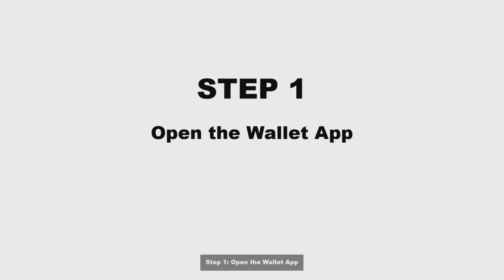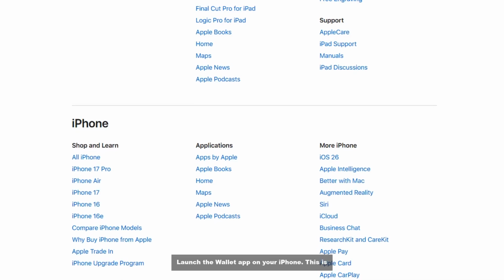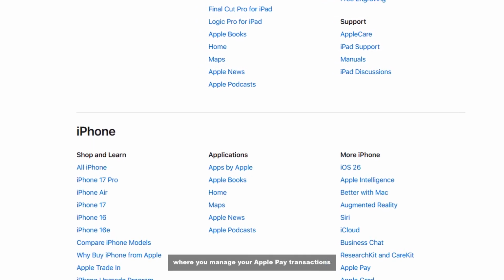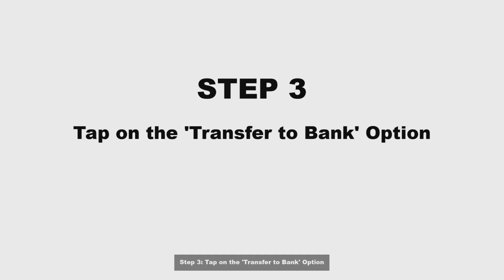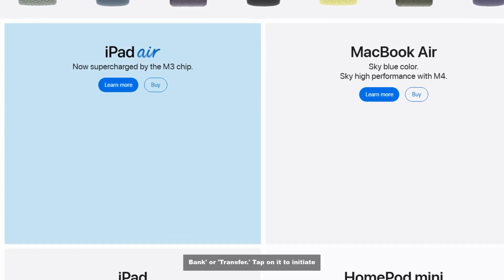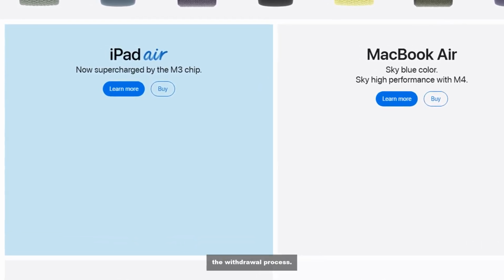How To Withdraw Money From Apple Pay To Bank Account 2025 (2026)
In this video, we will guide you on how to withdraw money from Apple Pay to your bank account in 2025. Learn the step-by-step process and tips to ensure a smooth transfer.